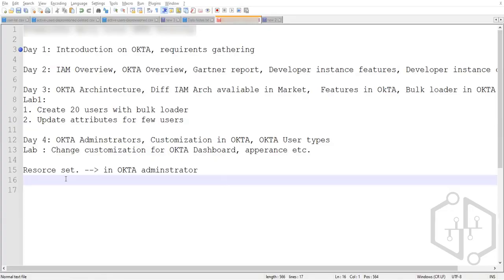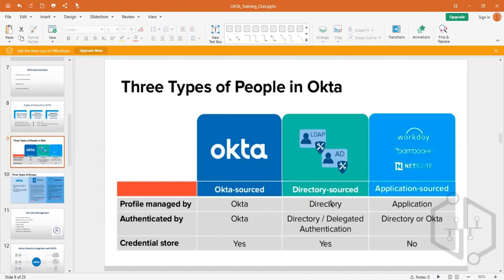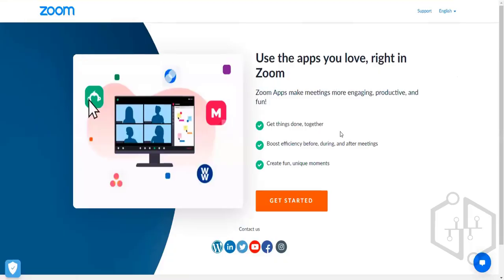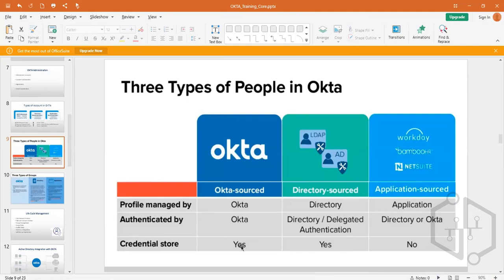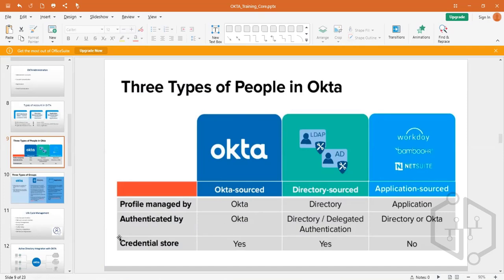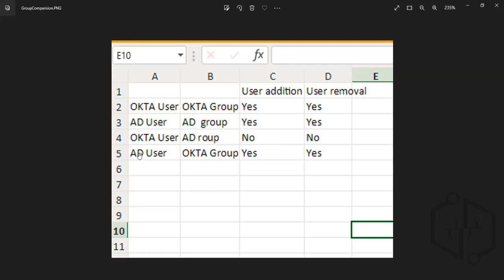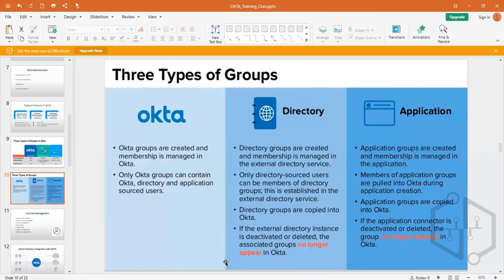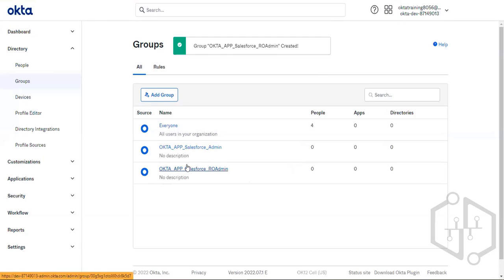Okta Training | Okta Tutorial | Okta Certification Training | Okta Tutorial for Beginners | uDemand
Are you looking for Okta Tutorial?
Okta is a cloud-based data integration and analytics platform that enables marketers to collect, combine, and analyze data from multiple sources. It provides users with self-service tools to visualize and report on data, as well as the ability to share insights with colleagues.

Our expert faculty will walk you through every concept you'll need to know to pass the  Okta certification exam, and our full-time technical support team will be there to help you every step of the way. You can also study whenever it is convenient for you because of our flexible training hours.